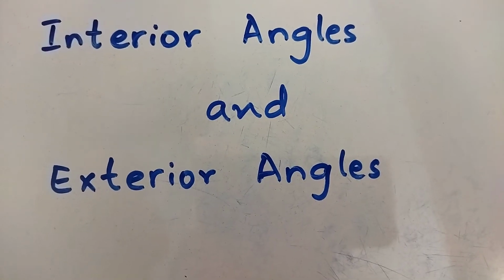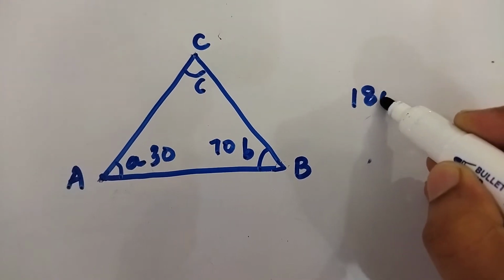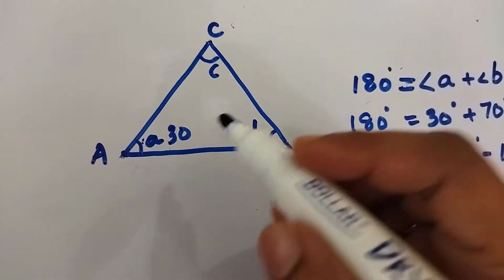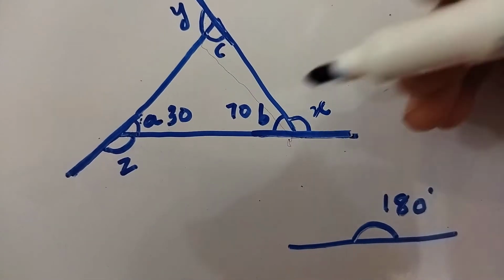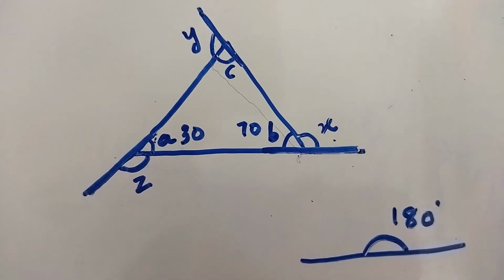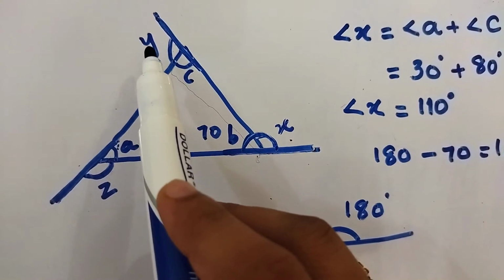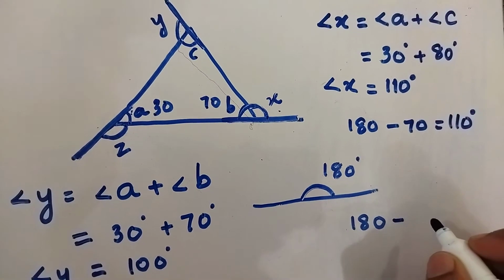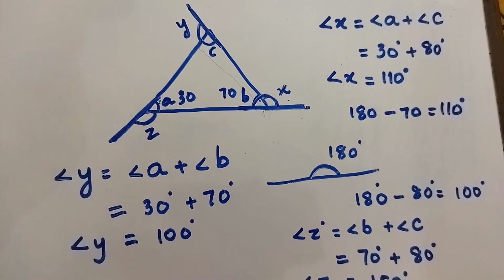Interior and Exterior Angles of a Triangle 📐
How to calculate interior angles of a triangle

How to calculate exterior angles of a triangle